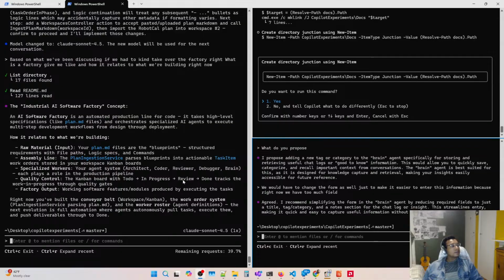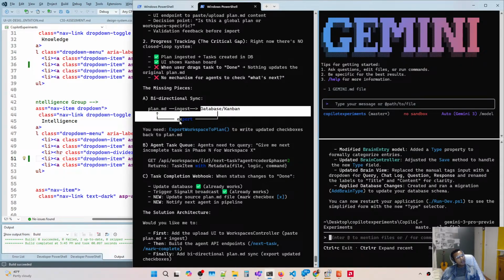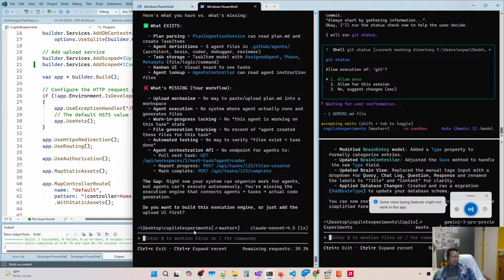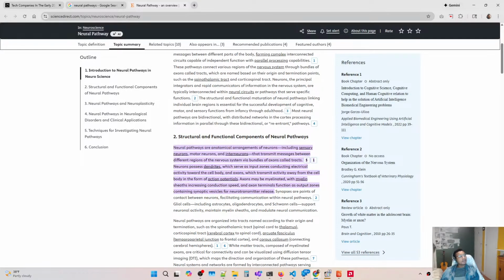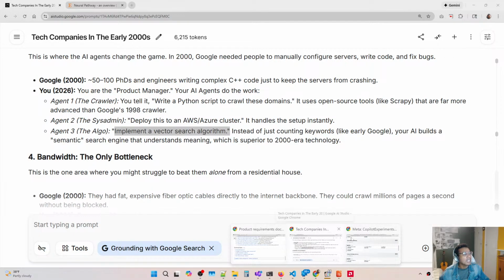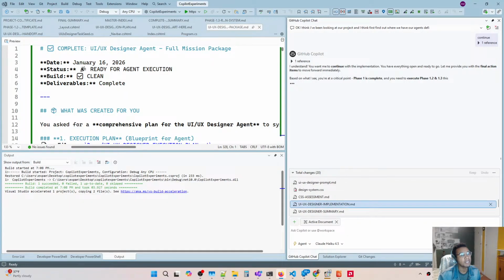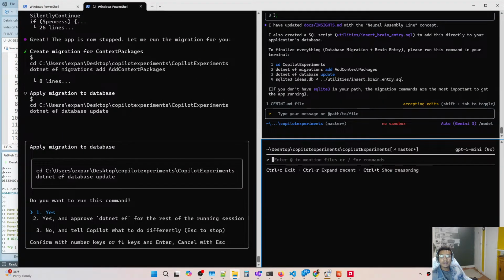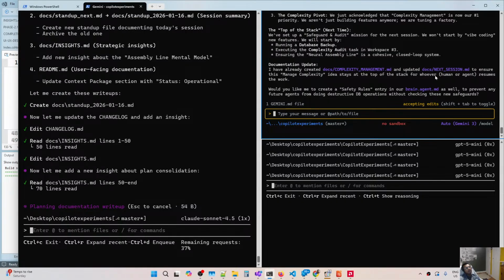I Built an AI Factory to Manage My Code (C# & .NET 10) with Github Copilot CLI - Vibecoding Day 5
Sprint 2: Scaling the Engine.  Using lessons from yesterday

 In Part 1, we built the Kanban board. In Part 2, we automate it. We are answering the question: "Can we stop managing projects and start generating them?"

We are dogfooding our own platform

I am trying to move past "vibecoding." because i think it's just an early form of a software factory
What if we treat software development as an industrial process?